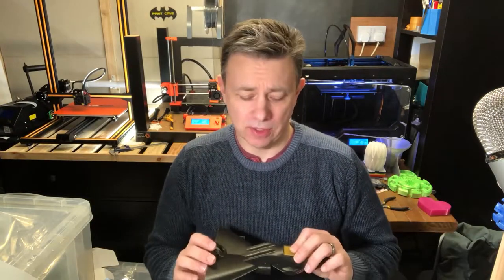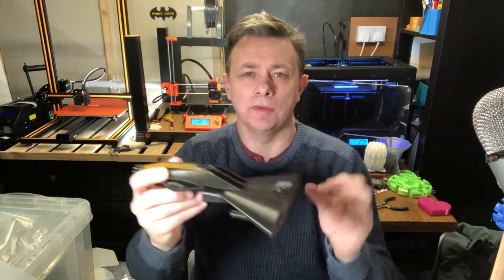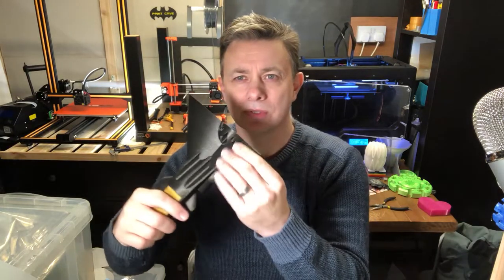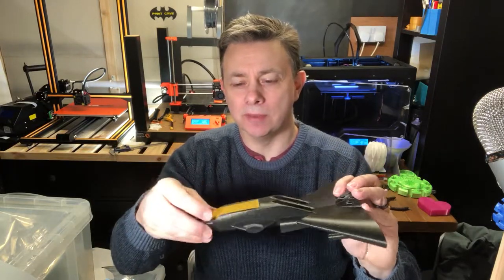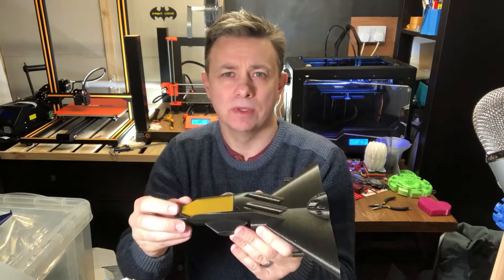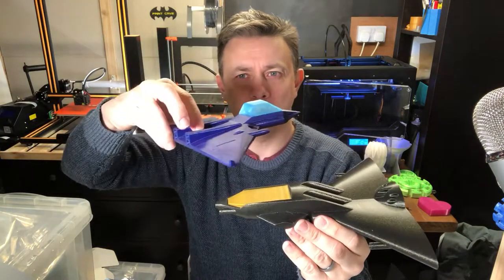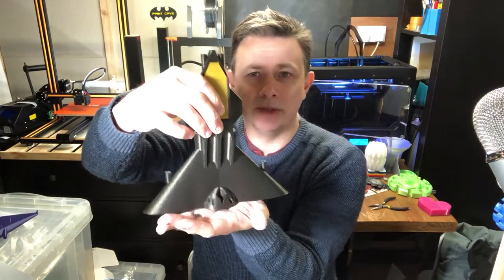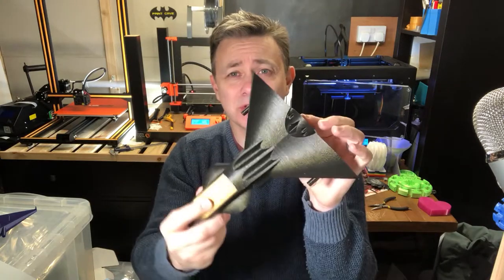My 3D Prints : Galactic British Empire Deathbringer Fighter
Another one of my designs, this time it's the Fighter plane of the bad guys in my Galactic British Empire playset, the Shades.

The Deathbringer fighter plane is printed in Fillamentum Vertigo Galaxy and the cockpit is printed in Fillamentum Gold Happens.